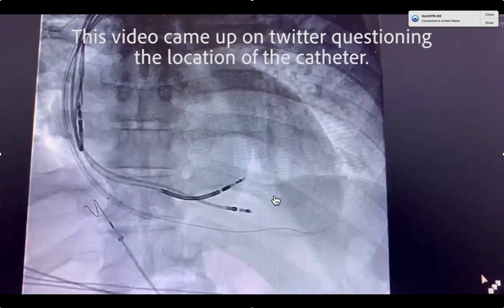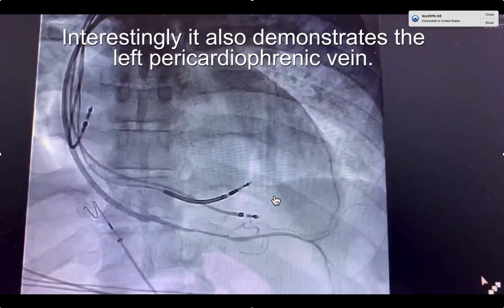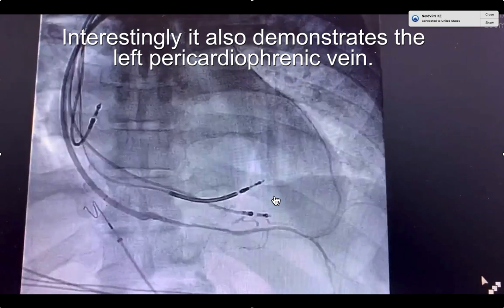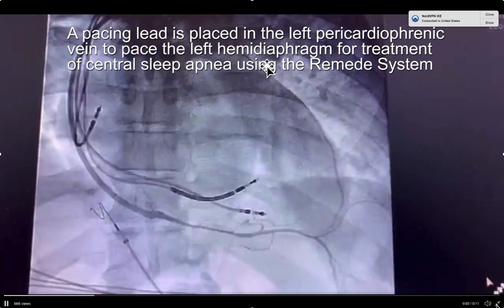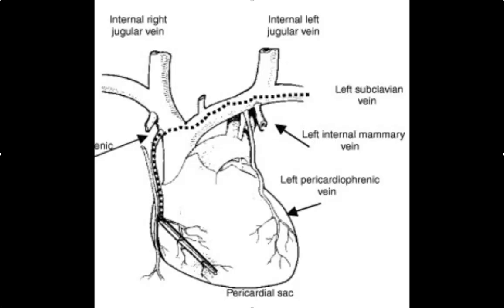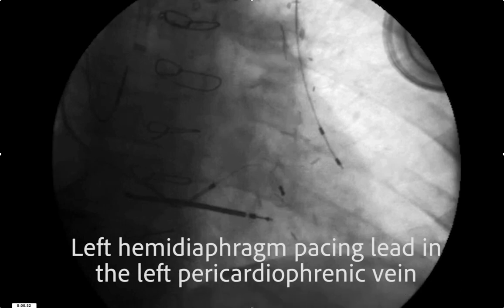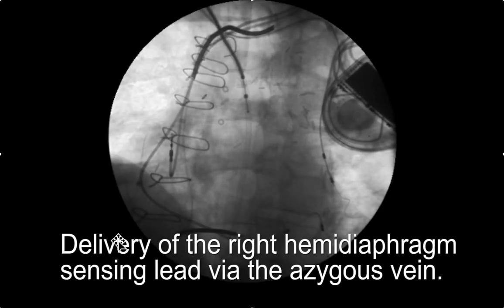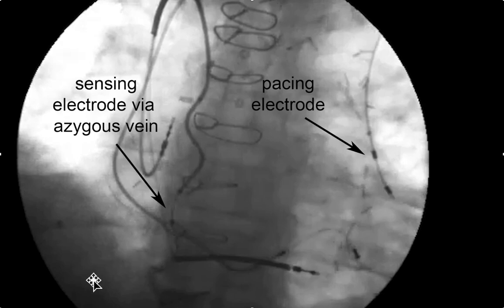Injection of left hemidiaphragm vein to locate the origin of the pericardiophrenic off subclavian.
A pacing lead is placed in the left pericardiophrenic vein to pace the left hemidiaphragm for treatment of central sleep apnea using the Remede system. At times it can be difficult to locate & cannulate the pericardiophrenic vein which comes off the left subclavian. Injection of the vein draining the left hemidiaphragm often fills the pericardiophrenic vein retrograde which can be used to locate the origin from the subclavian.